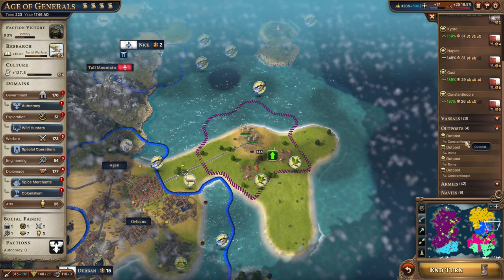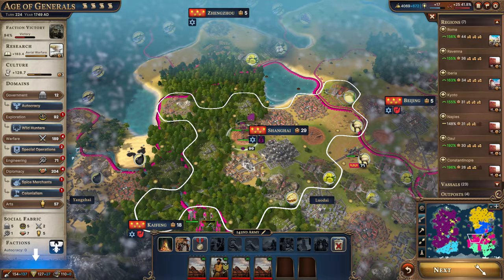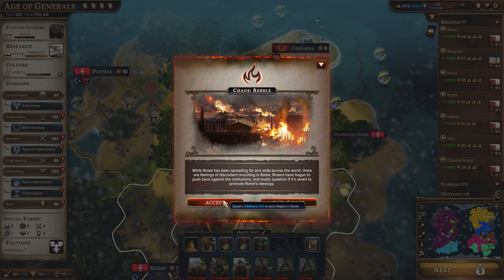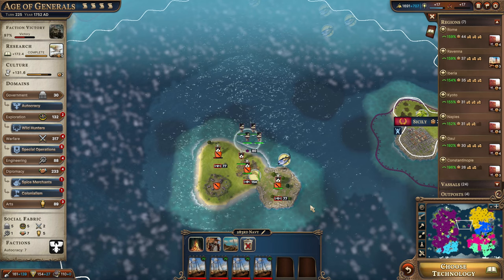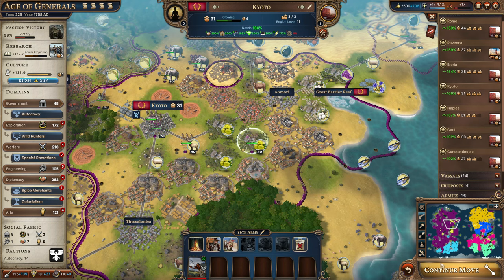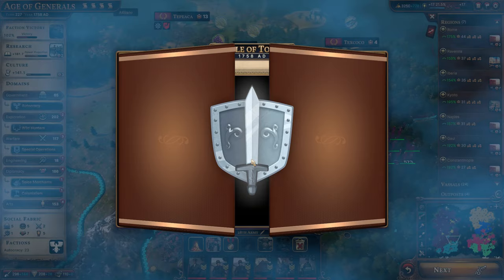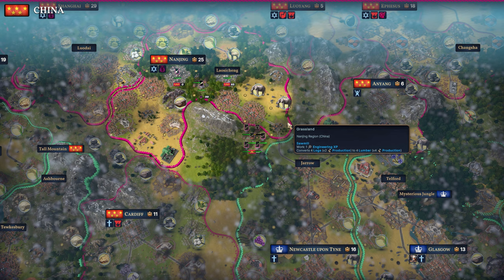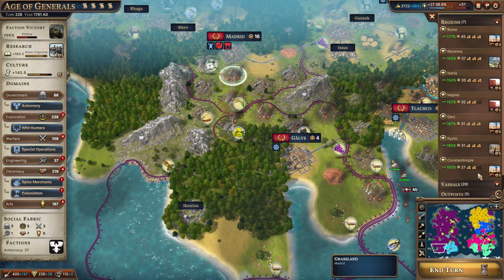Let's Play Millennia Rome Gameplay Episode 19: The Age of Generals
Join me as I play as Rome in Millennia, a new turn-based 4X strategy game developed by C Prompt Games & published by Paradox Interactive.

At first look, Millennia shares a lot of similarities with the Civilization series and thus would qualify for the title of a "Civ-like."  However, this game is far more complex than the Civilization series, particularly its economic and military systems, and features fun and novel mechanics not seen in the genre, such as its national spirits that allow the player to radically shape their civilization in a variety of different ways or Millennia's signature feature, the ages.  While you can move from one historical age to another similar to other games, there are also variant, crisis, and victory ages that can dramatically change the history of your world, offering new buildings, units, and unique mechanics.

I discuss my reasoning and strategy as I play, thus this playthrough could serve as a tutorial or guide.

You can purchase the game on Steam when it releases on March 26

Ashley N.M. Hyatt, Jeff Johnson, John Robinson, Clement, Cody Jannotte, Orion Correa, Lucia Aponte, & Ido Weinish

Praetorian HiJynx | HD gameplay | walkthrough | Roman | How to Play tips